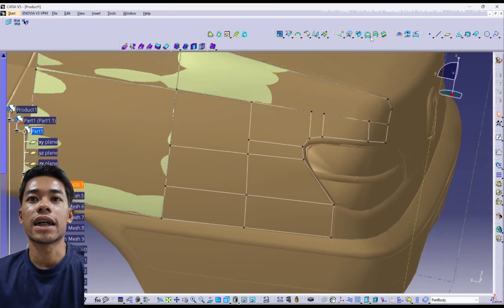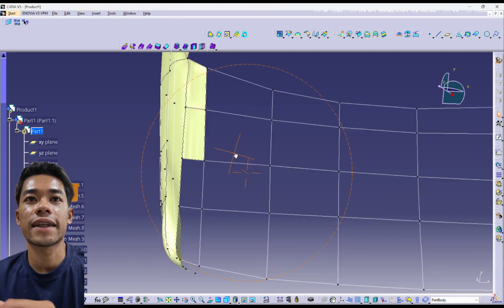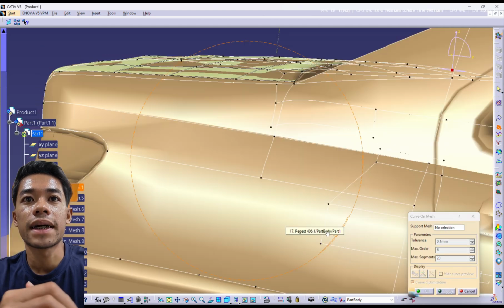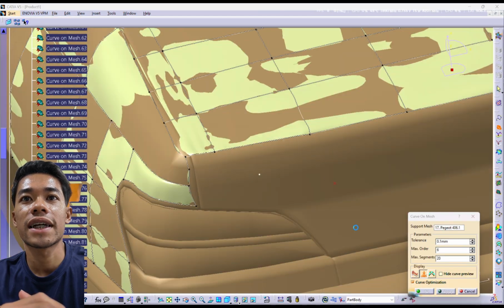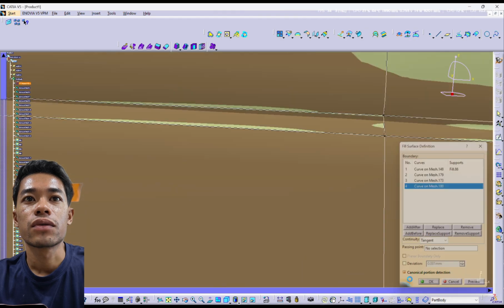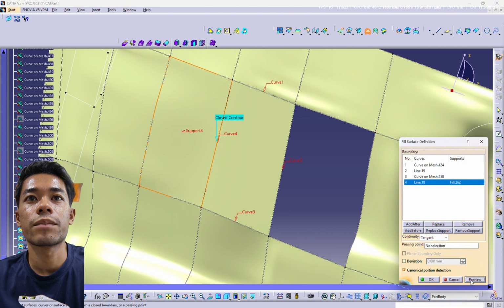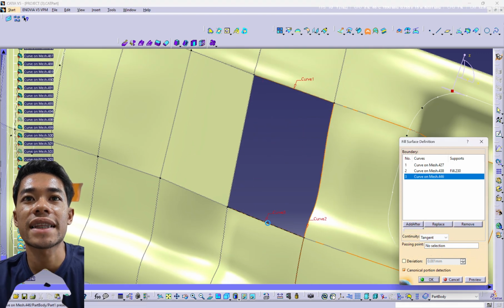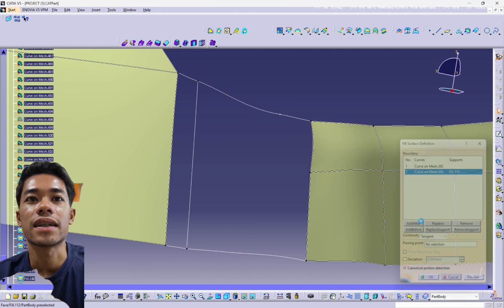Project BMKF2104 (SURFACE DESIGN FROM 3D DATA SCANNING)